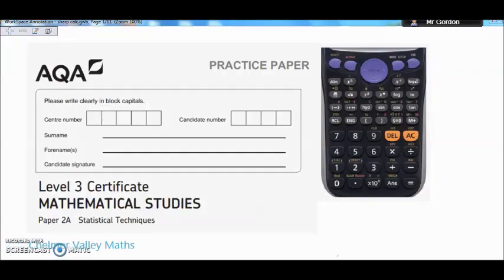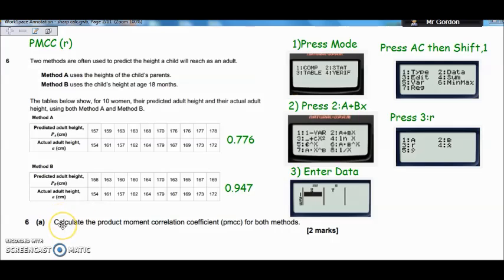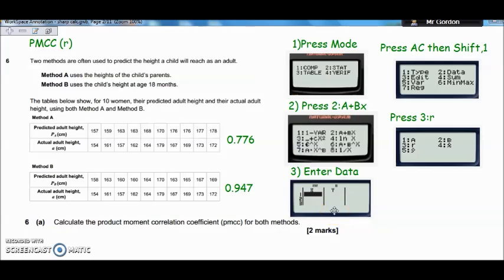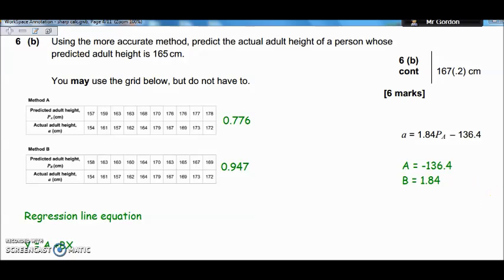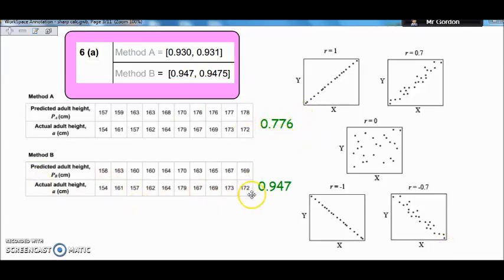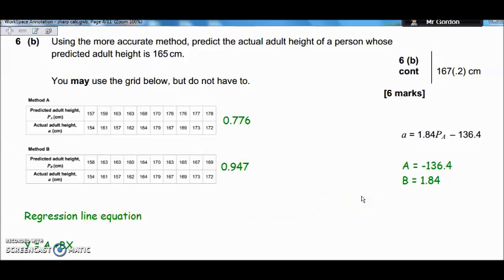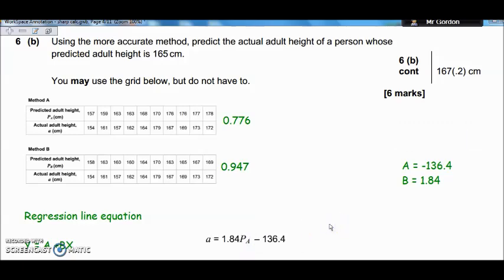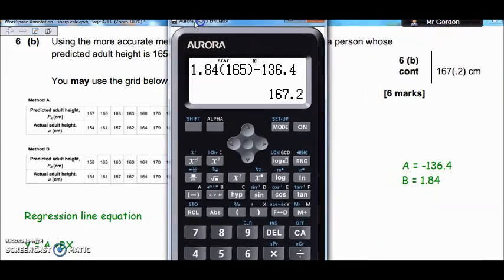PMCC (correlation coefficient) AQA Level 3 Core Maths (Mathematical Studies)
Exam tutorial video looking at using a calculator to get the Product Moment Correlation Coefficient.